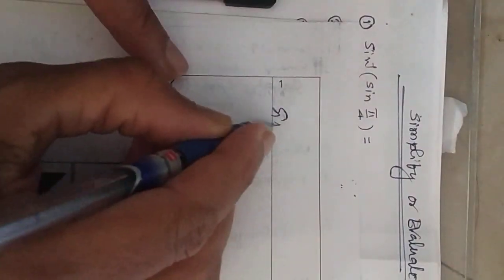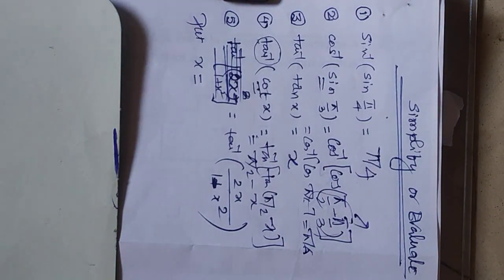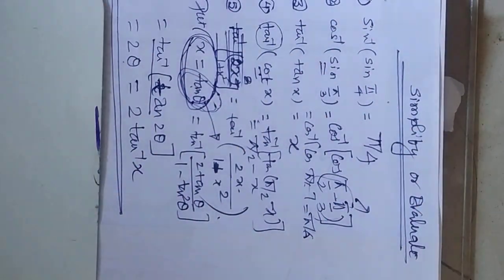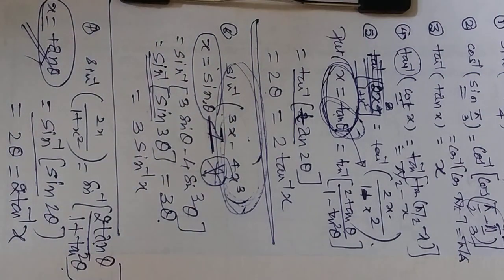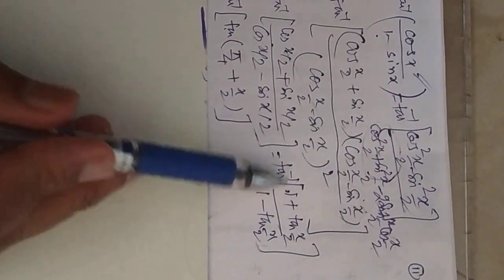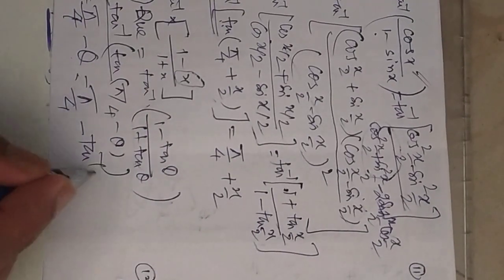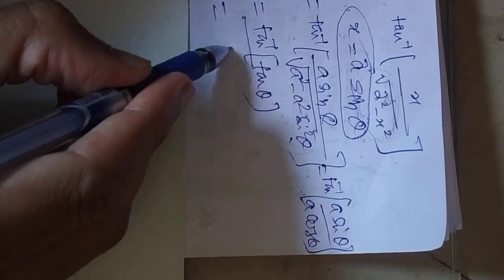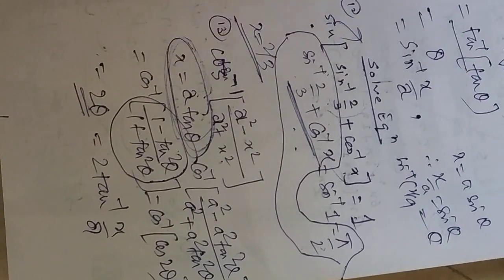8. Simplify Invers Trigonometry function